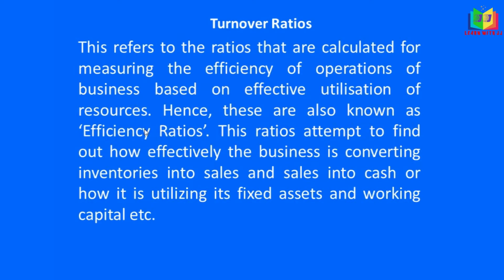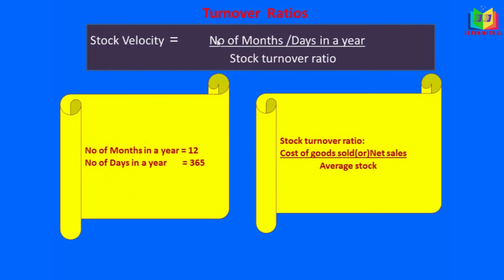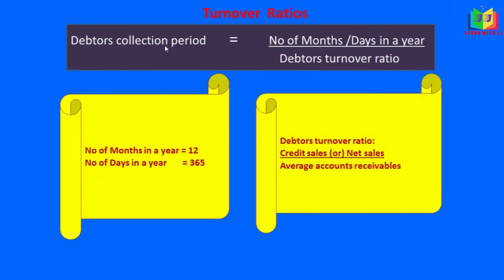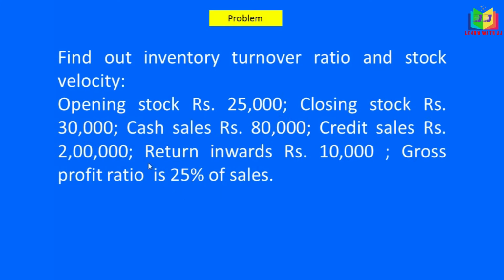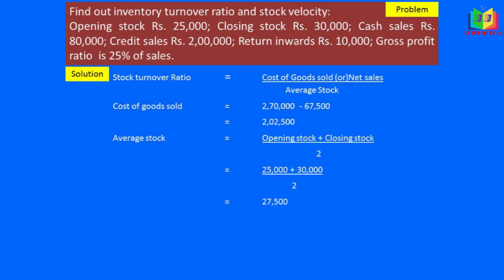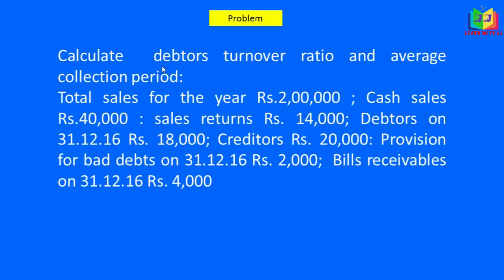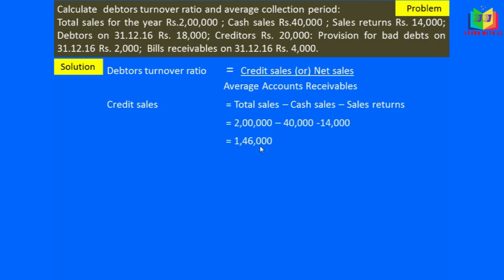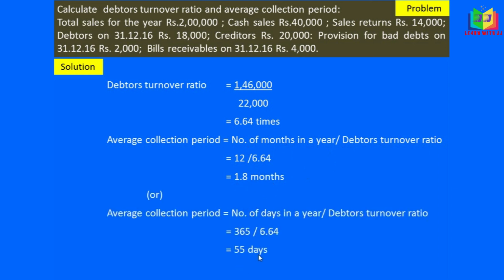Turnover ratios || Part 1|| Ratio analysis|| B.Com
This is the video about calculation of turnover ratios. In this video I have explained only few methods under this type. I have explained you the meaning of turnover ratios. I have clearly prepared a chart for you to understand the formula for calculating turnover ratios. I have solved a problem under each method. And I have also given you two problems for your better practice.